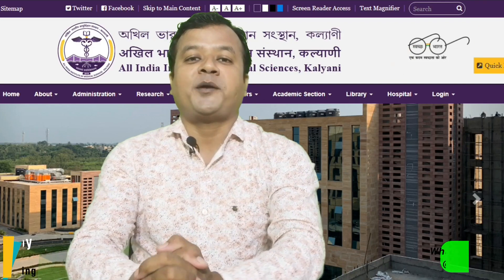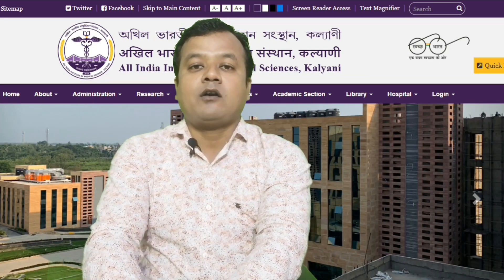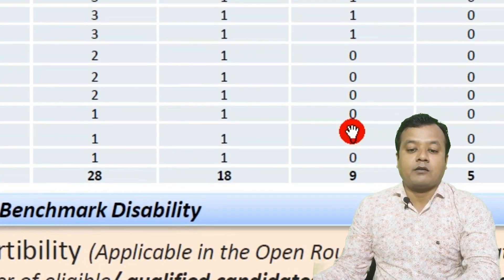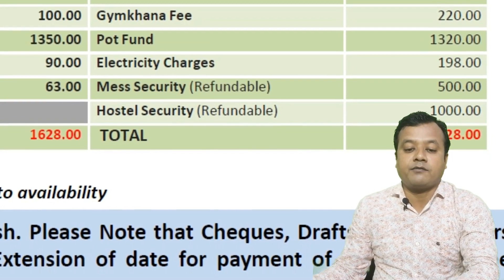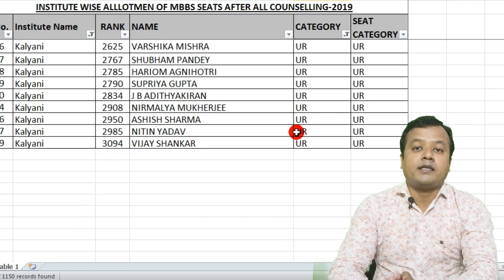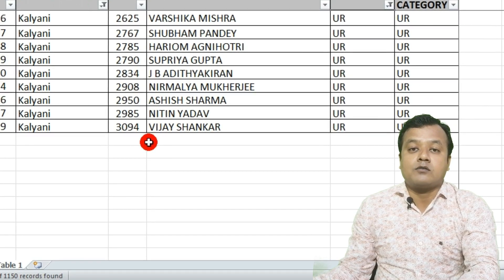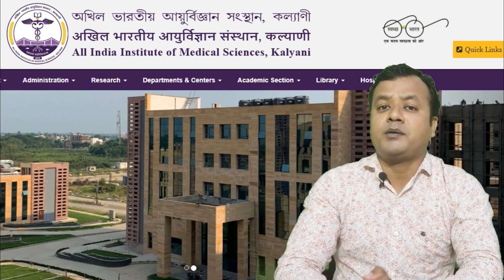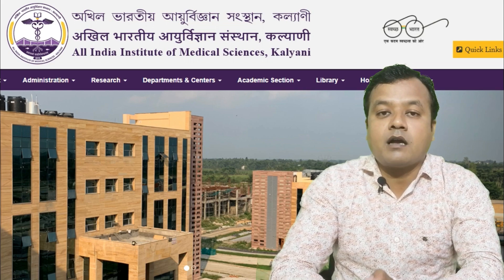NEET 2020 cut off for AIIMS Kalyani || AIIMS MBBS Cutoff 2020, Total Seats, FEE in AIIMS West Bengal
In this video we have covered :
What is the minimum mark required to get admission in AIIMS Kalyani?
AIIMS MBBS Fee structure Kalyani.
How many seats are there in AIIMS Kalyani?
What is the reservation system in AIIMS Kalyani for MBBS Admission?
What was the cut off for MBBS Admission in AIIMS Kalyani?
how much marks required in neet for aiims Kalyani?

NEET 2020 Cutoff Karnataka - College wise & Category wise Cut off, Total seats and cut off 2020
Neet 2020 ?? B J Medical College Pune ?? Cutoff , Seats & Tution fees | BJMC Pune cut off 2020
Neet MBBS admission 2020 | BHU IMS Cutoff 2020! Total Seats, fees, Bond & GEN, OBC, SC/ST EWS cutoff
Grant Medical College Mumbai Cut off 2020 |GGMC Mumbai Fee, Seats, cut off 2019 & 2018 Best Analysis
Maulana Azad Medical College-MAMC Cut off for All categories GN, OBC, EWS, PWD, SC/ST, DU, CW 2020
MBBS Fees Structure (Govt. and Private Colleges) in India. NEET 2020 MBBS FEE, Medica college Fees
GMC Nagpur cut off 2020 || GMC Nagpur MBBS FEE, seats || GMC Nagpur cut off 2019 & 2018
UP NEET 2020 cut off for Govt./Pvt. college Seats, AIQ & State quota Closing rank 2019, 2018 & 20
NEET 2020 cut off Maharashtra College wise and category wise | Best Ever Analysis by Medica Wing
Seth GS Medical College Mumbai cut off 2020 || Seth GSMC Mumbai Fee, Seats, Bond and cut off 2019
NEET Cut Off 2020 for PWD , GNPH, OBCPH, EWSPH, SC/STPH Cutoff for NEET 2020, NEET cut off 2020.
NEET AIQ cut off 2020 for OBC SC ST & EWS MBBS || All India cut off for MBBS. Best Ever Analysis.

aiims Kalyani cut off rank 2019
aiims Kalyani cut off marks 2020
marks required to get admission in aiims Kalyani 2020
aiims Kalyani cut off marks 2019
aiims cut off marks 2019
neet 2020 cut off for government colleges
aiims Kalyani cut off marks in neet
how much marks required in neet for aiims
aiims total marks
marks for 1000 rank in aiims
120 marks in aiims
how to calculate aiims score
jipmer cut off marks 2020
how to calculate marks from aiims percentile
marks required for aiims rishikesh
total marks in aiims
neet 2020 expected cut off quora
how many seats in aiims Kalyani
stipend at aiims rishikesh
aiims rishikesh world ranking
aiims cut off 2019 marks wise
aiims 2019 result? - quora
aiims Kalyani cut off 2019
aiims cut off 2020 neet
neet 2020 expected cut off for aiims Kalyani
aiims Kalyani fees
aiims 2020
neet cut off 2020
jipmer 2020 exam date
aiims 2020 registration date
aiims 2020 cancelled